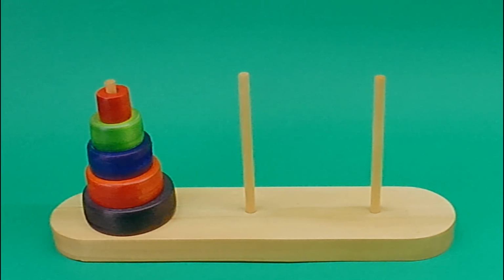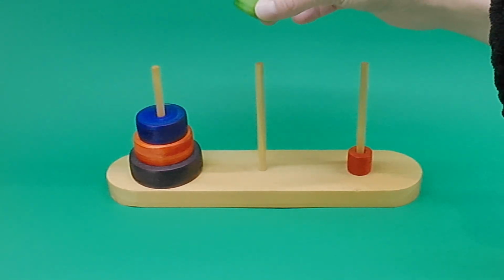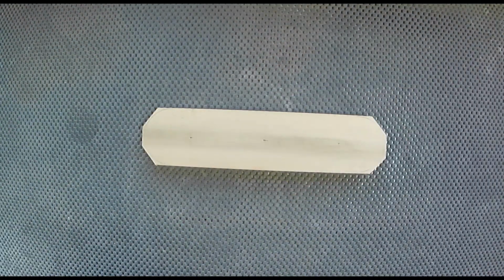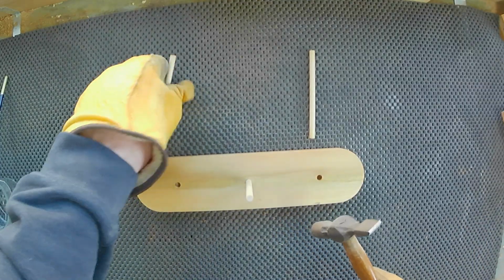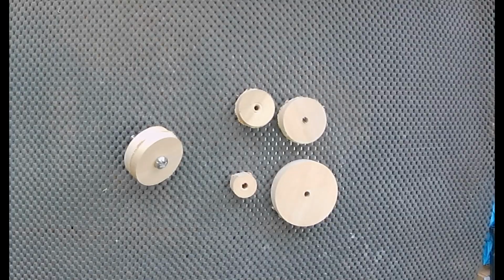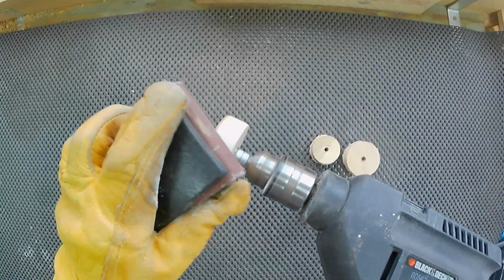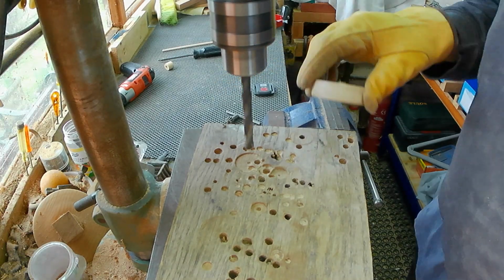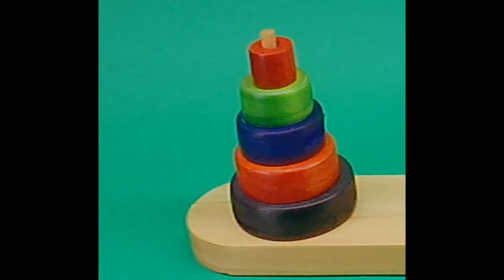TOWER OF HANOI / PYRAMID PUZZLE - HOW TO MAKE FROM RECYCLED WOOD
The Tower of Hanoi, known by other names: the Tower of Brahma / the Lucas' Tower / the problem of Benares Temple or more simply the  Pyramid Puzzle.
Very simple to make. It could be a beginner's project, stocking filler or charity toy.
Make from contrasting woods such as Maple and Walnut, it could be a toy for an executive desk.